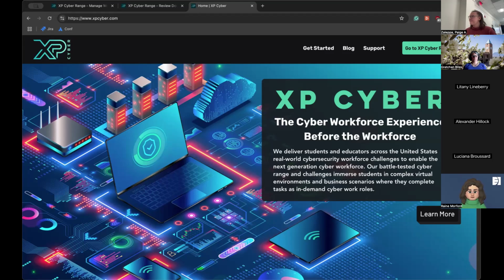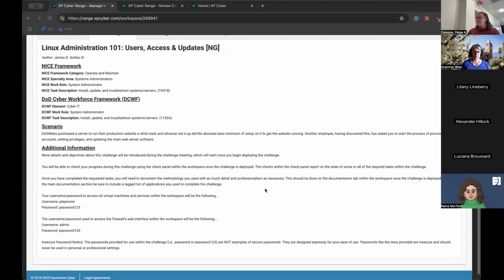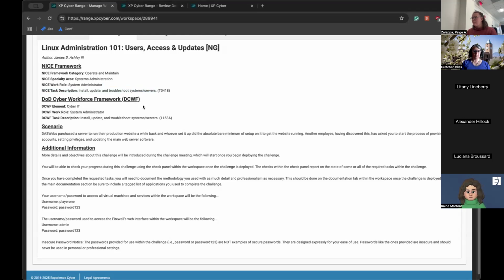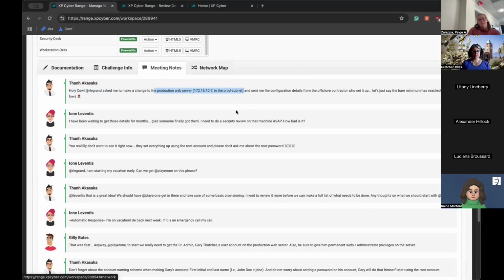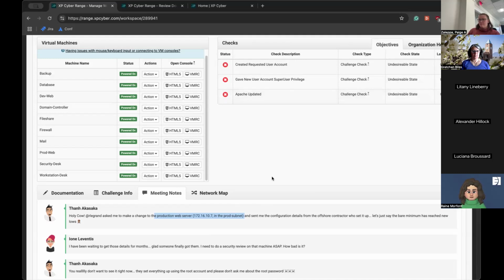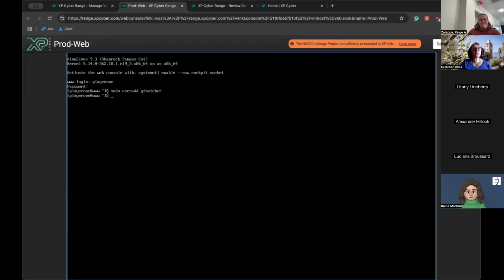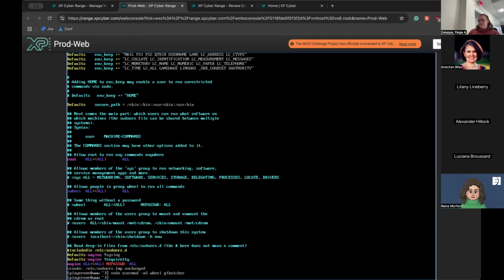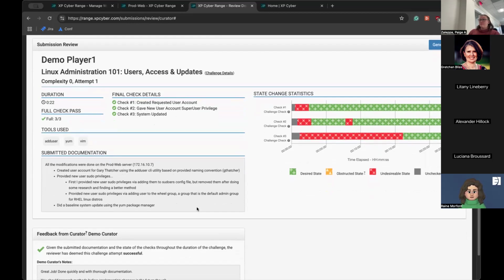New and Early Career Faculty Workshop - February 21, 2025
Curriculum, Tools, and Courseware: A Virtual Teaching Showcase
Alexander Hillock "XPCyber"